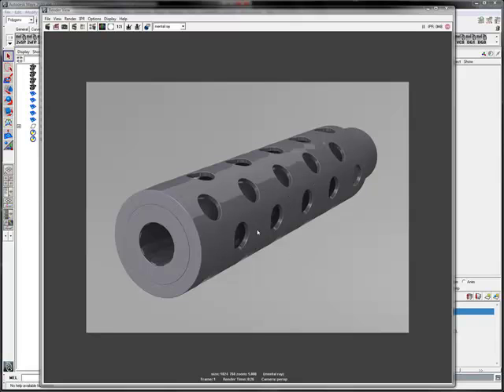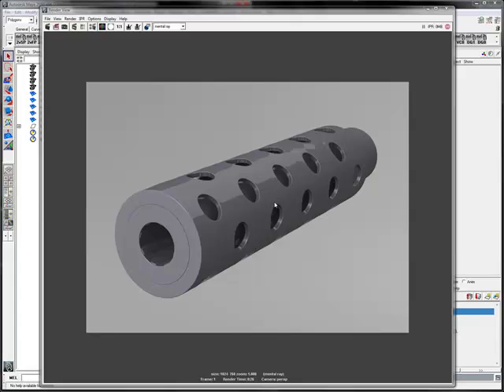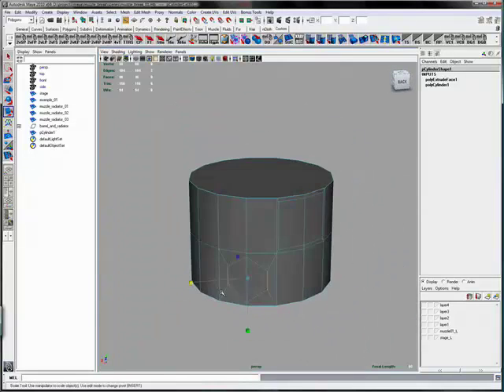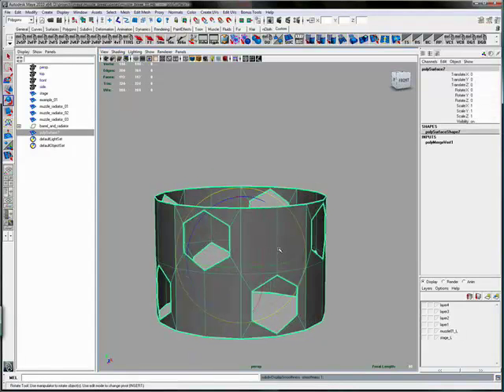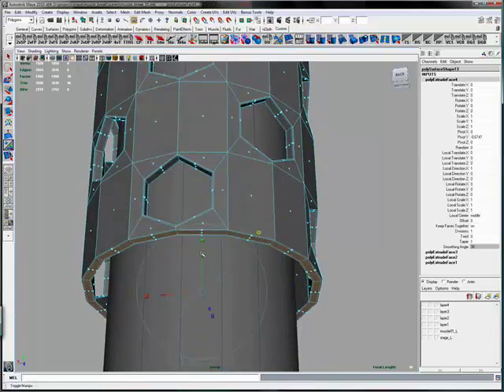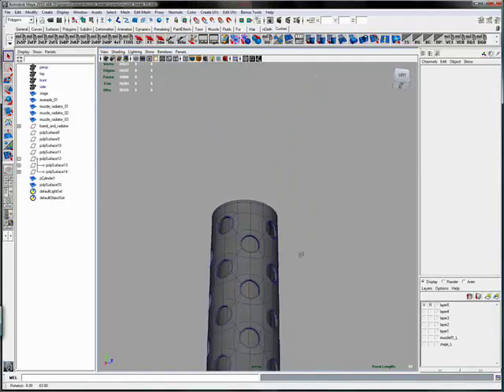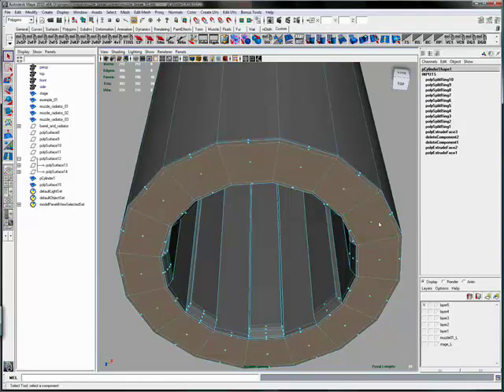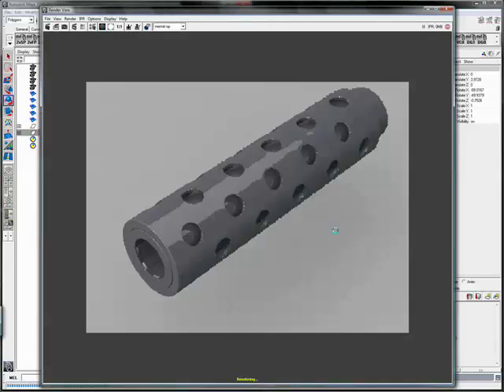muzzle and heat sync final